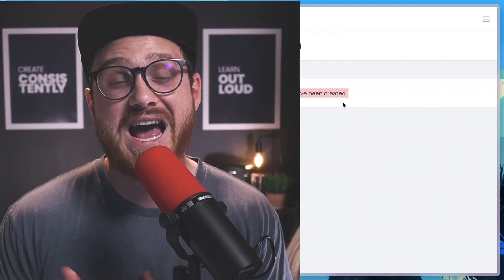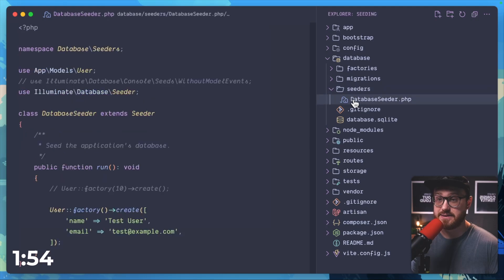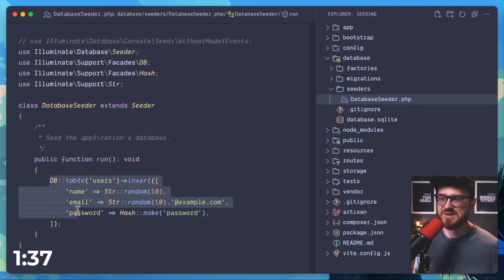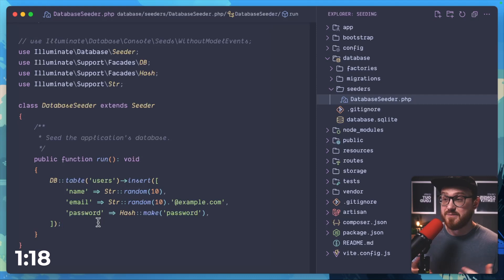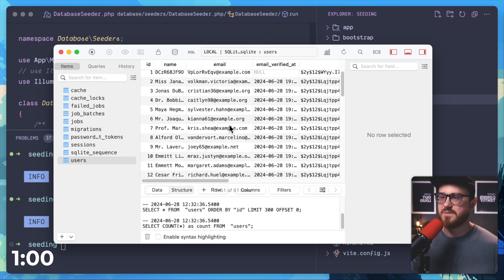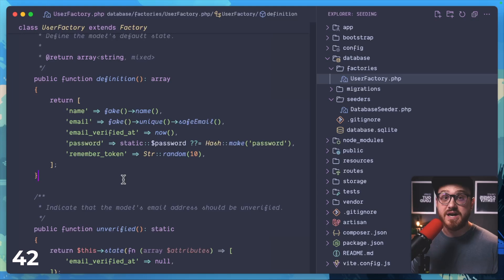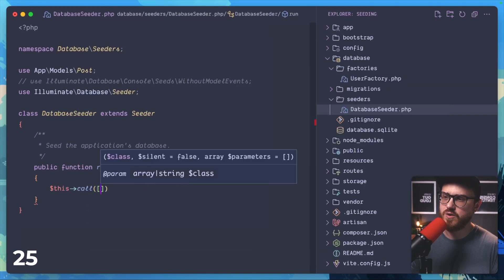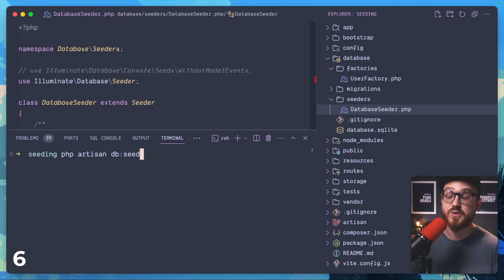Stop Creating Data Manually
When building an application, you'll have to start working with actual data at some point. So do you just manually create that data by hand using the UI like your users would?

Or is there an easier way to generate data so that you can build features, test your product, and see what your users would see without the extra hassle.

Let's take a *quick* look at what seeding a database actually means and how factories factor (😉) into it all within Laravel.